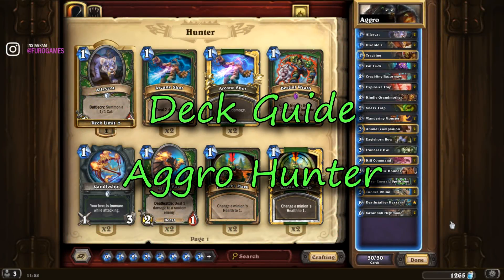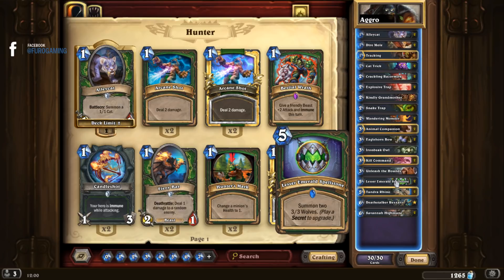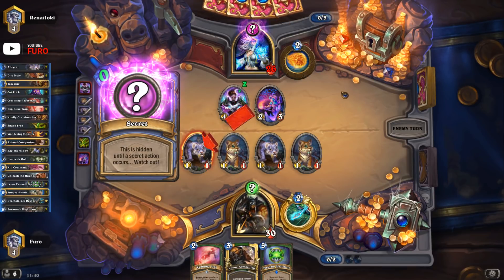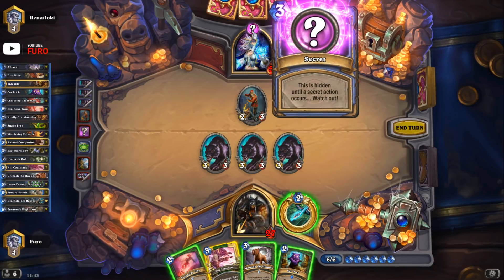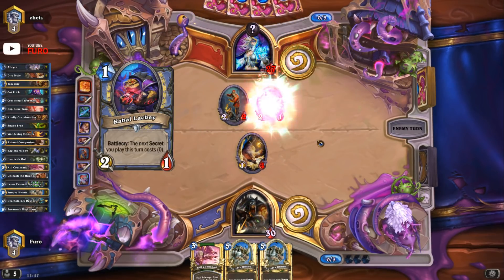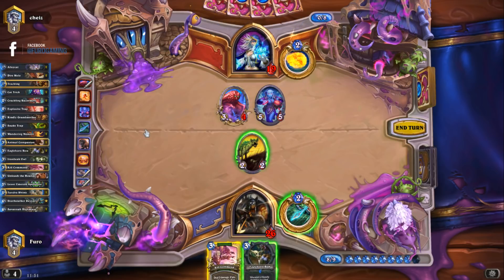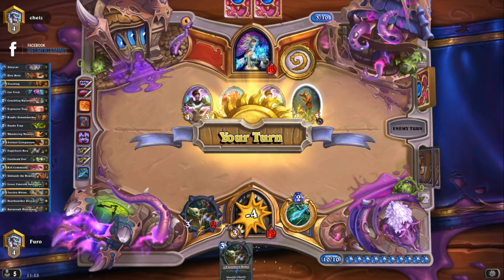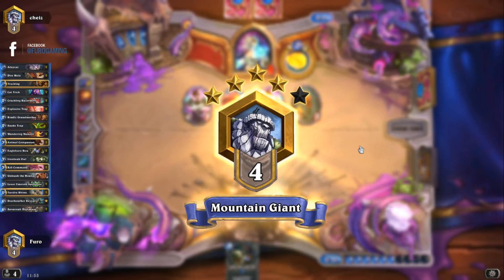[HEARTHSTONE] TOO FAST TO CATCH - Face Aggro Hunter Deck Guide & Gameplay 🌟 Kobolds Catacombs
TOO FAST TO CATCH -  Patch 10.2 Face Aggro Hunter | Deck building guide tech showcase with Kobolds & Catacombs Gameplay

► Decklist ◄
### Aggro
# Class: Hunter
# Format: Standard
# Year of the Mammoth
# 2x (1) Alleycat
# 2x (1) Dire Mole
# 1x (1) Tracking
# 2x (2) Cat Trick
# 2x (2) Crackling Razormaw
# 2x (2) Explosive Trap
# 1x (2) Kindly Grandmother
# 1x (2) Snake Trap
# 2x (2) Wandering Monster
# 2x (3) Animal Companion
# 2x (3) Eaglehorn Bow
# 1x (3) Ironbeak Owl
# 2x (3) Kill Command
# 1x (3) Unleash the Hounds
# 2x (5) Lesser Emerald Spellstone
# 2x (5) Tundra Rhino
# 1x (6) Deathstalker Rexxar
# 2x (6) Savannah Highmane